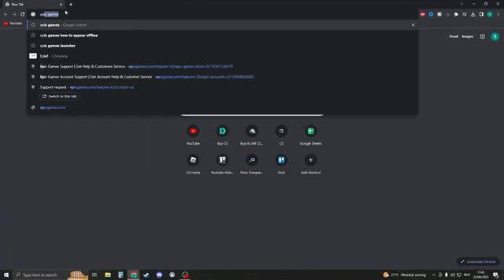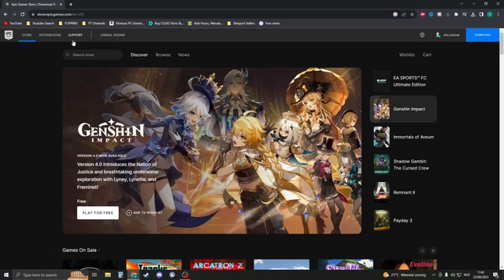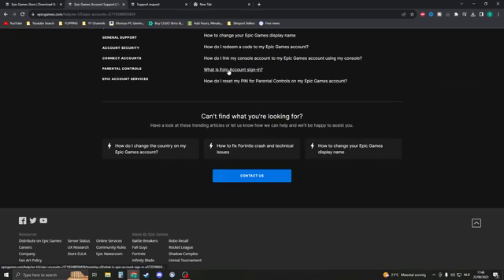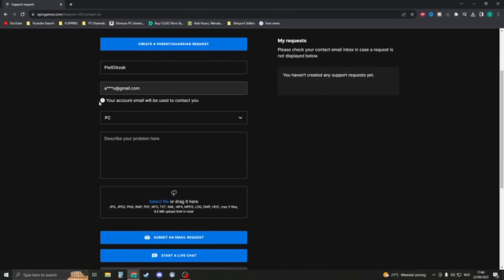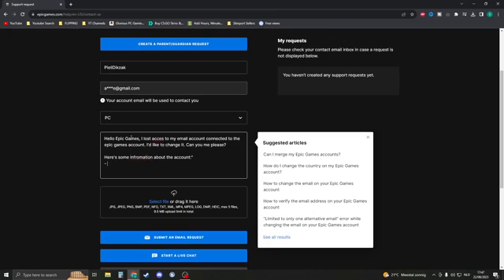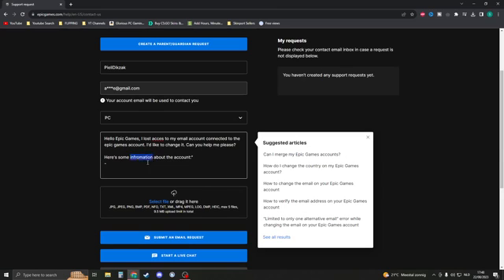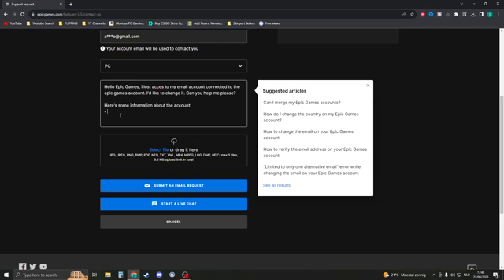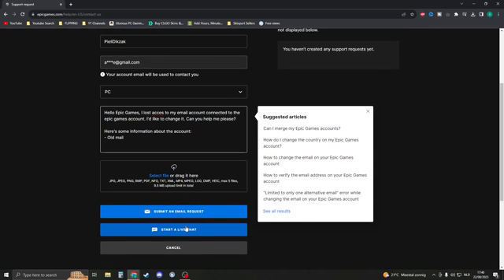How To Change Epic Games Email Without Verification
Whether you've lost access to your old email or simply want to update your account information, we've got you covered.

However, with our step-by-step tutorial, you'll be able to update your email quickly and hassle-free.

Follow our clear instructions and tips to ensure a smooth process throughout. We'll guide you through every step, from accessing the Epic Games website to confirming the email change. Rest assured, you'll be able to regain control of your account in no time.

By following our guidelines, you'll not only change your email but also improve the security of your Epic Games account.